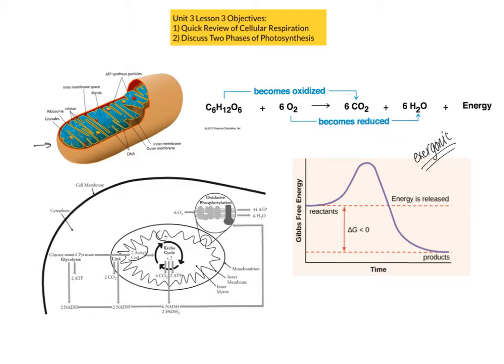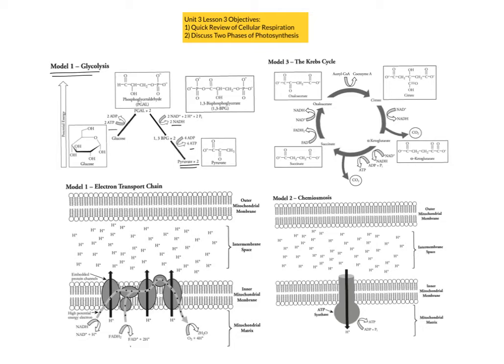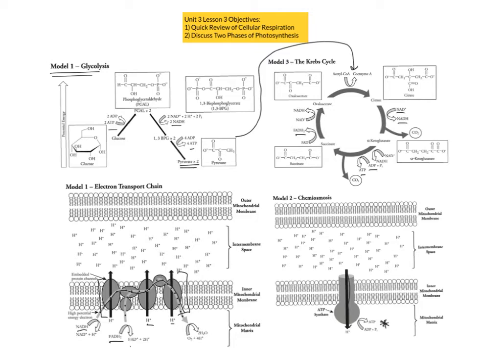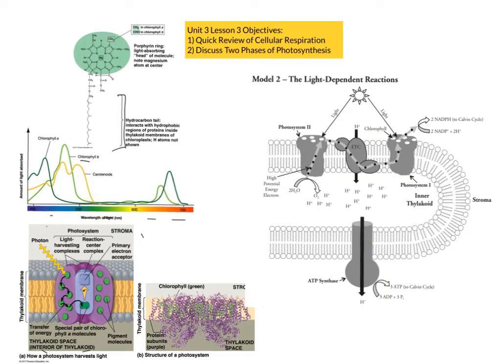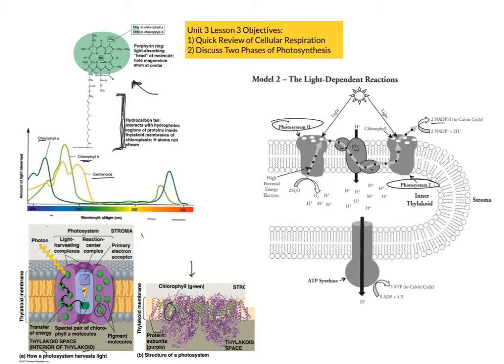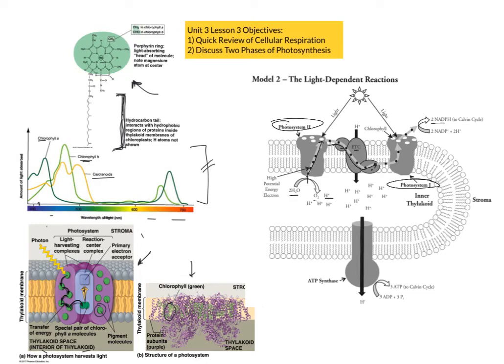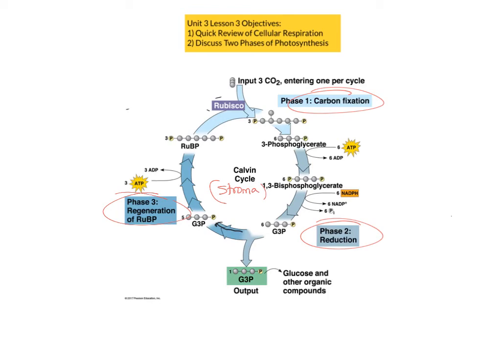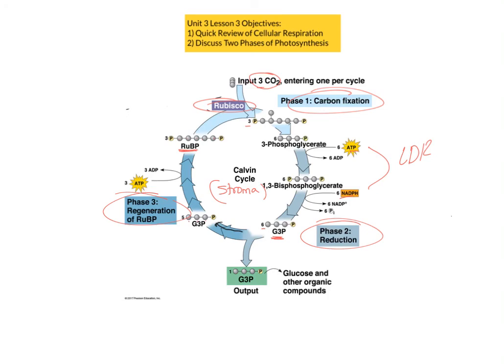Unit 3 Lesson 3